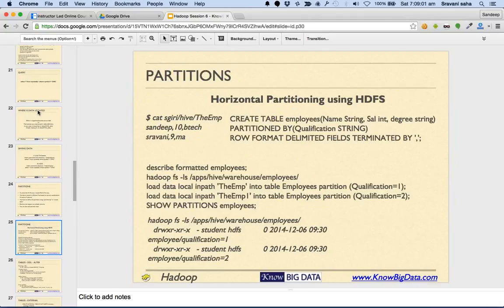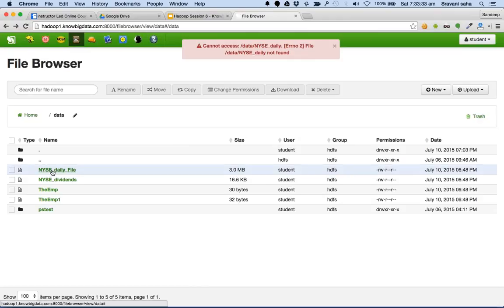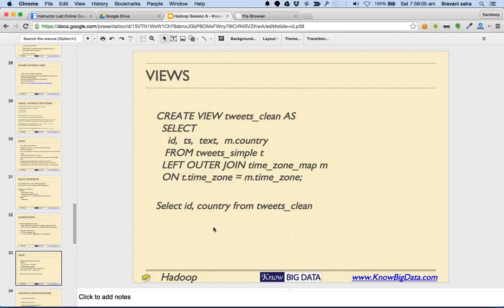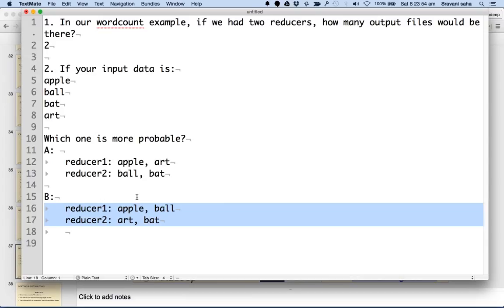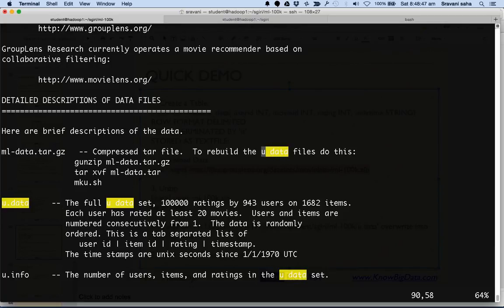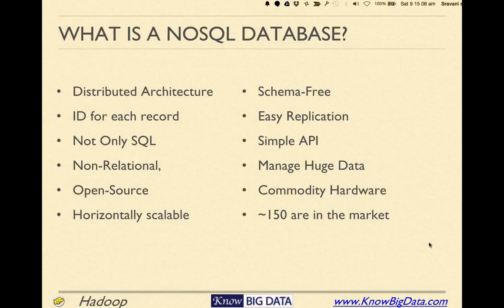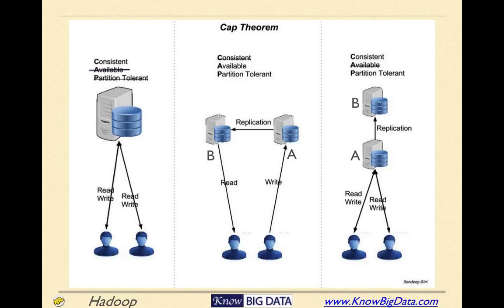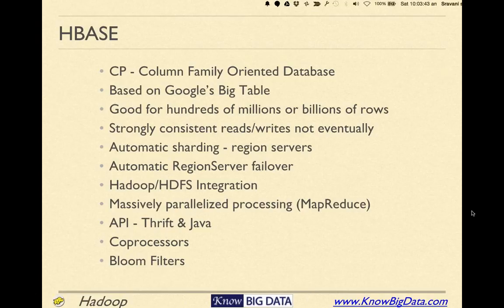Big Data & Hadoop - Batch of 19_20 Jun 11-07-15 7.06 am